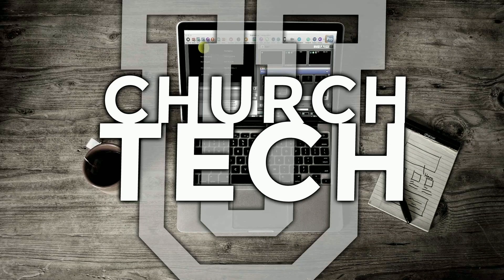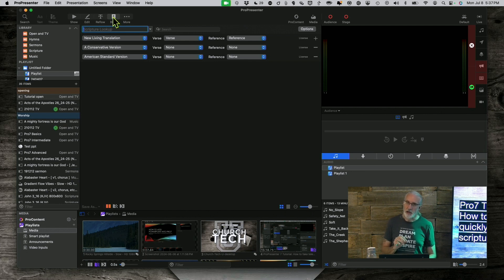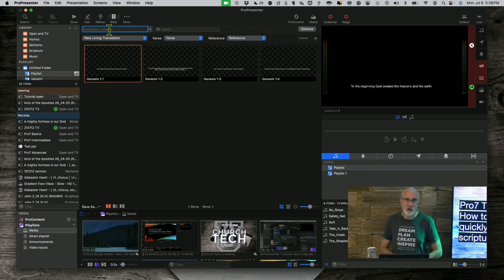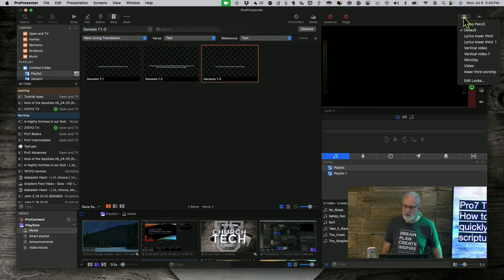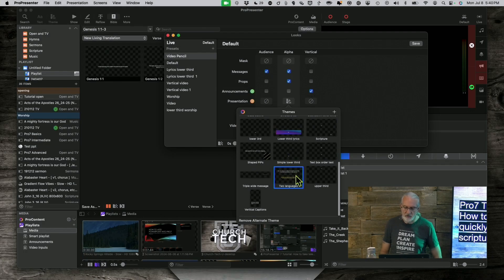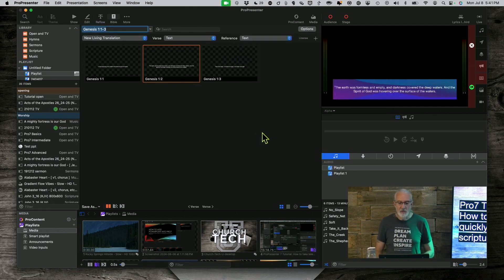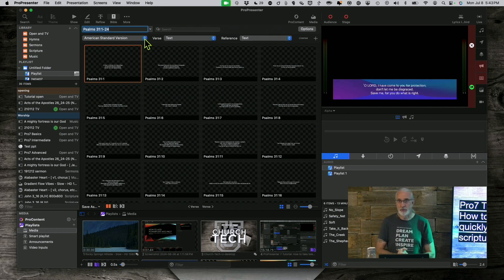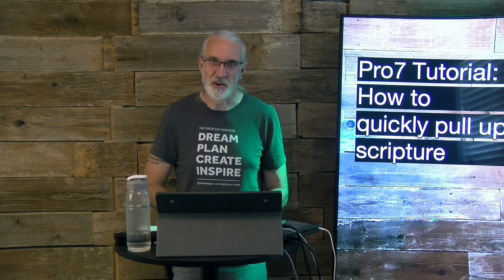ProPresenter 7 Tutorial: How to quickly pull up scripture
You might go to a church where everything is ALWAYS prepared well in advance, or you might go to one where things aren't so set in stone.
If you're in that situation where you might need to pull up scripture FAST, I've got a tutorial for you.
Typing in "Deuteronomy" or "2 Thessalonians" might just take way too long, if you're expected to find and show scripture on the fly.
So, what do you do?  Well, as always, Renewed Vision has us covered with some built-in features that can make finding a verse super-fast.  How?
BTW, this tutorial is a part of one of the many courses I have available at ChurchTechU.  This one is from the Pro7  Hacks, Tips, and Tricks course.